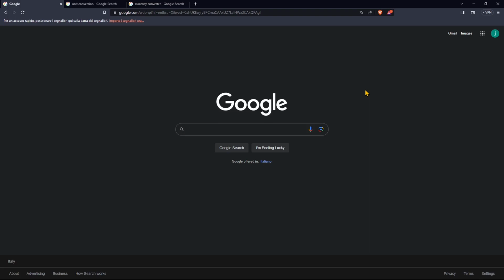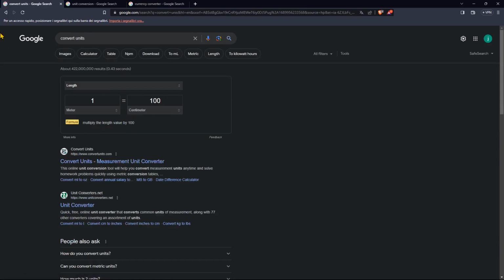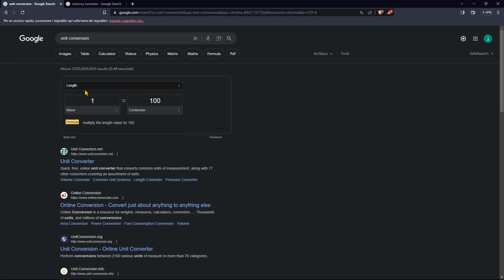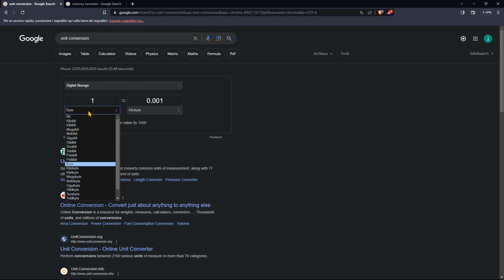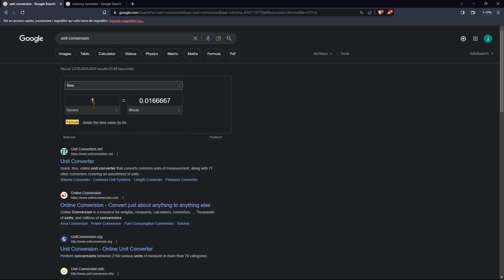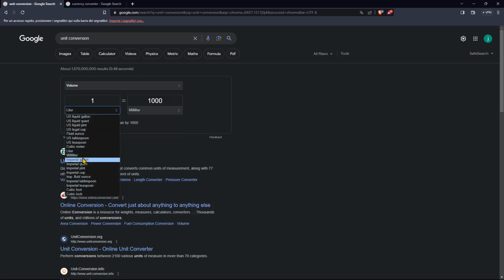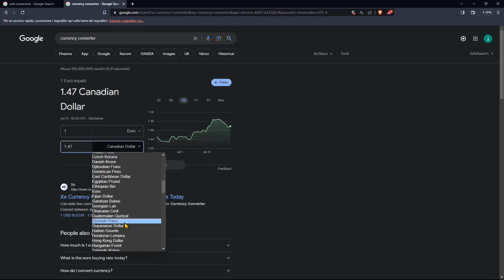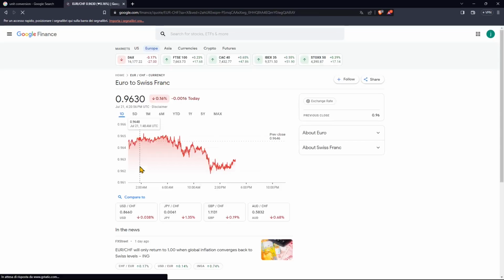Videoguide - How to Convert Units and Currency Using Google Converter, Quick and Easy Conversion